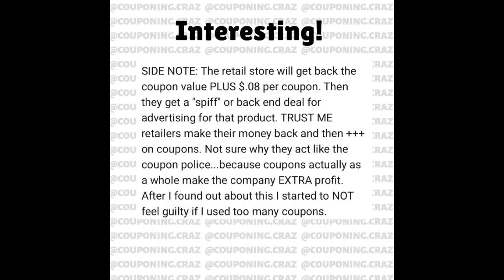Coupon fraud? // Walgreens couponing // couponing 101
Where do you draw your line? ...